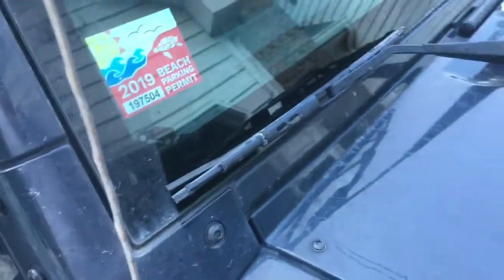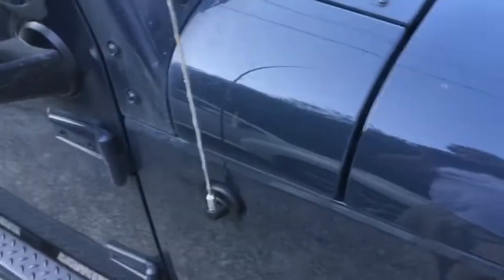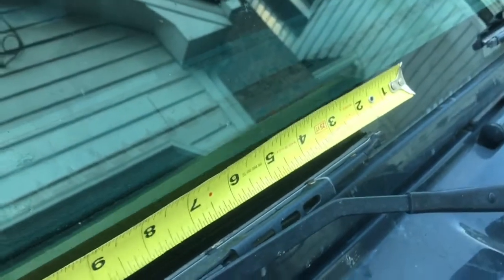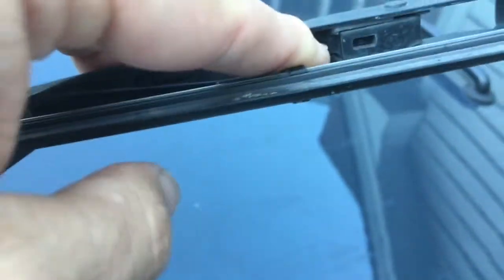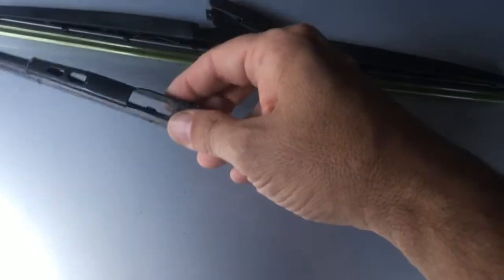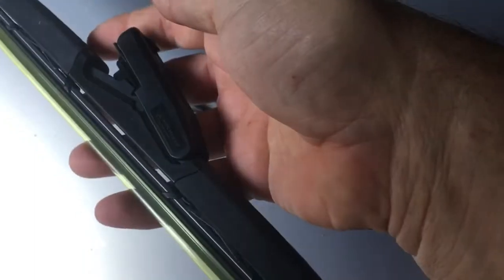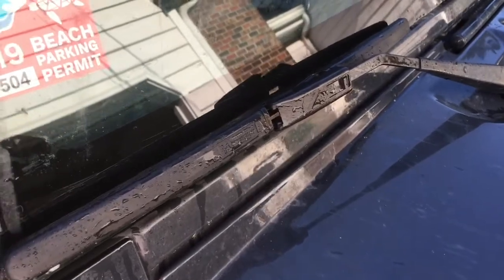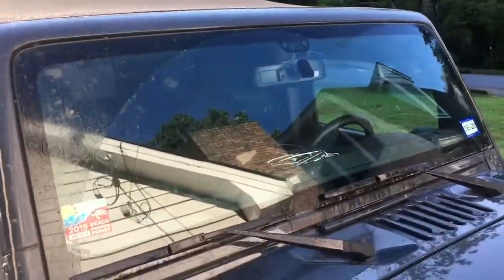Installing 16” Michelin Guardian Wiper Blades on a 2016 Jeep Wrangler JKU JK